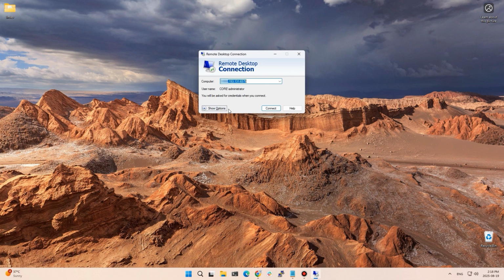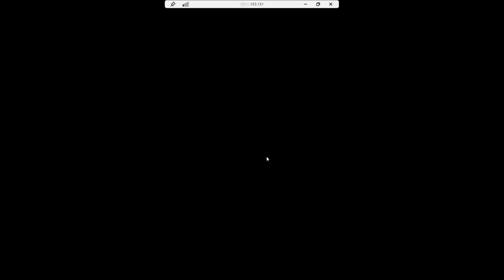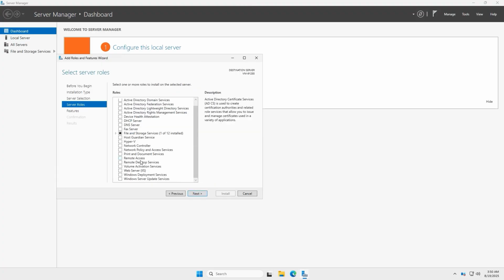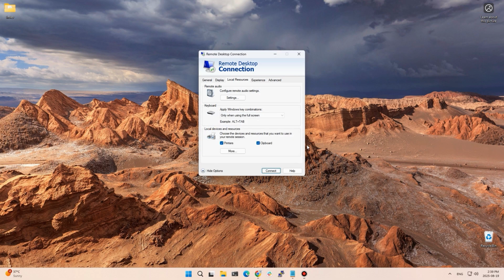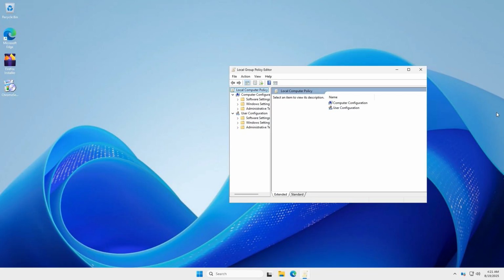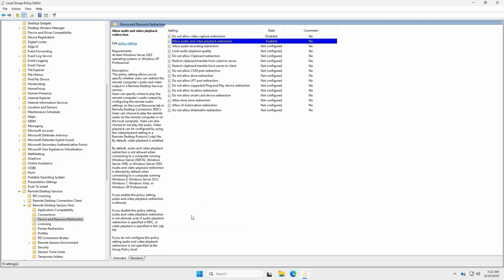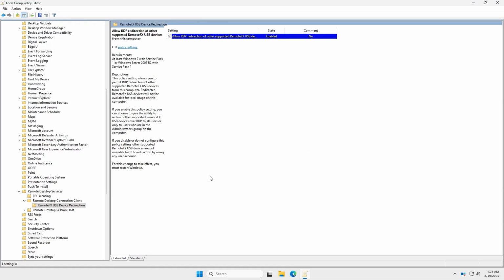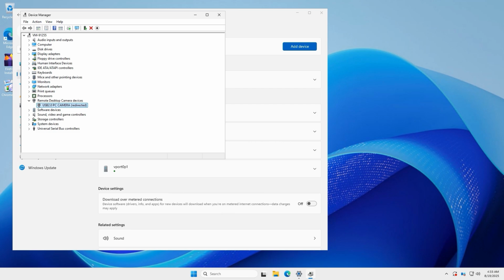Enabling the Microphone and Webcam in a Windows VPS Environment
Want to use your microphone and webcam inside a Windows VPS? 🎙📷

In this step-by-step tutorial, we’ll show you exactly how to enable audio and video devices in a Remote Desktop environment.
By the end of this video, you’ll be able to redirect and use your local microphone and webcam directly inside your VPS, just like on your own computer.
Perfect for meetings, streaming, or remote work!
What you’ll learn in this video:
How to configure Remote Desktop for audio & video redirection
Installing required roles on Windows VPS
Adjusting Group Policy for mic & camera access
Enabling RemoteFX USB redirection
Testing the microphone and webcam successfully inside the VPS